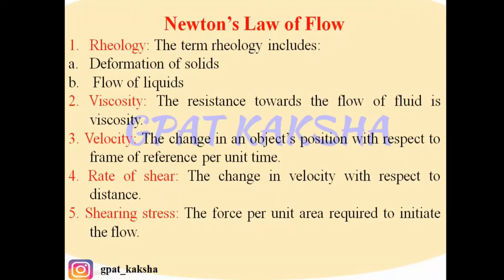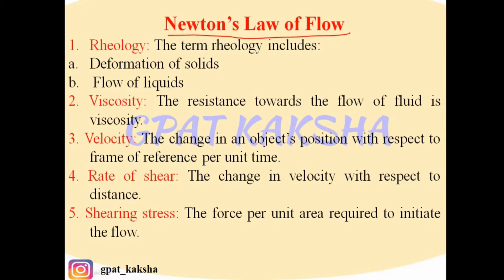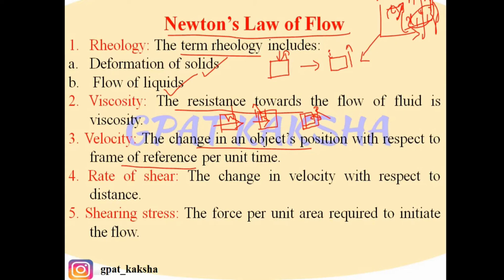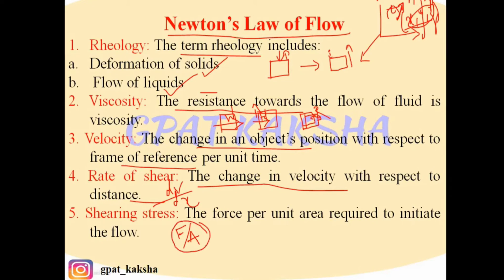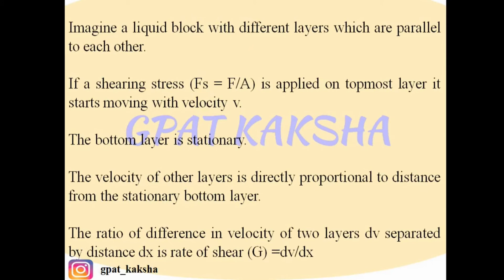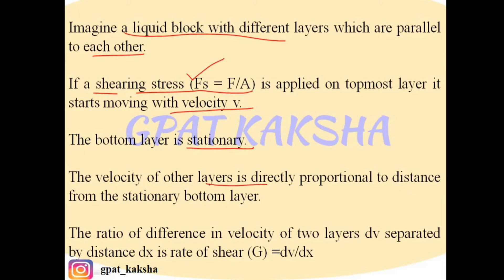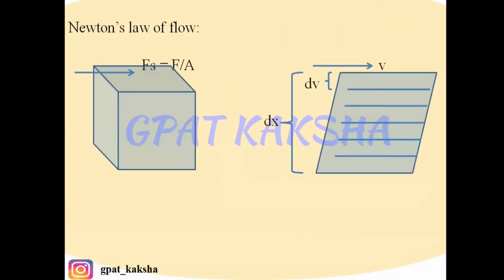Newton's law of flow/Newtonian flow/ Rheology/Shearing stress/Shear rate-StayHome and learn